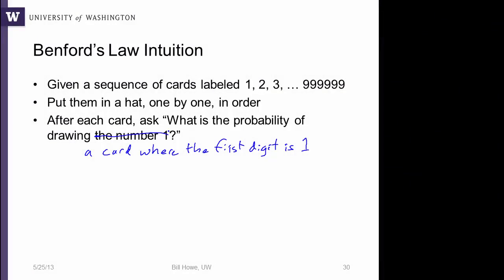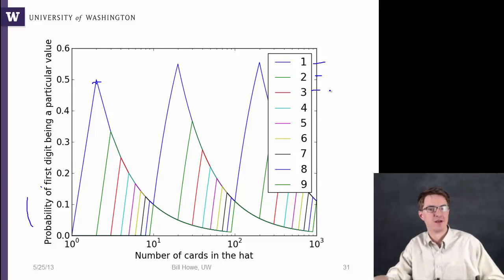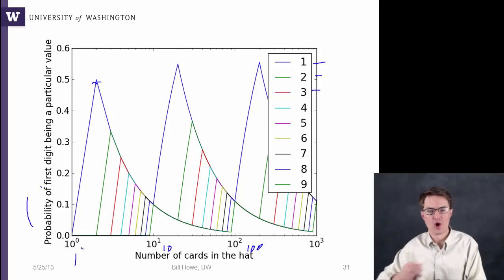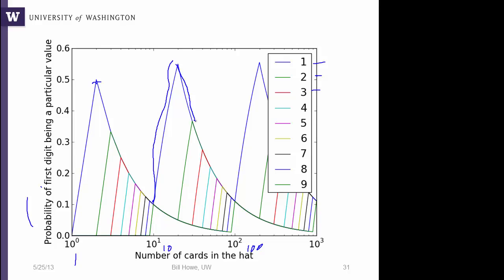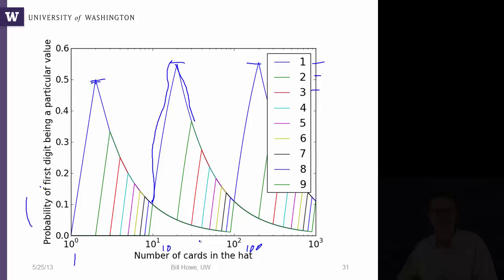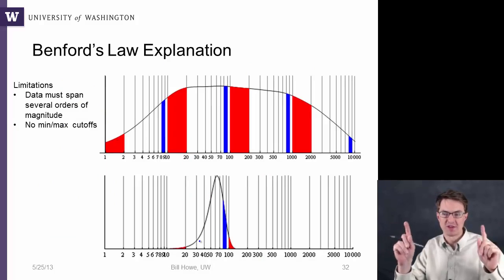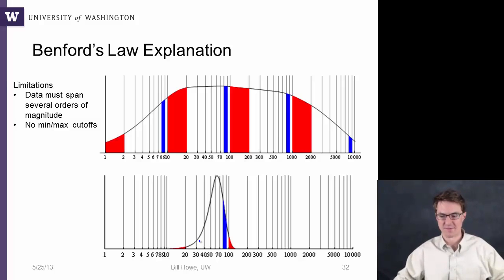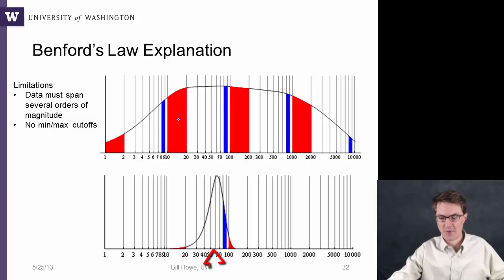Benford's Law Explained Visually - Practical Predictive Analytics: Models and Methods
Link to this course:
Data Science at Scale Specialization
Statistical experiment design and analytics are at the heart of data science.  In this course you will design statistical experiments and analyze the results using modern methods.  You will also explore the common pitfalls in interpreting statistical arguments, especially those associated with big data.  Collectively, this course will help you internalize a core set of practical and effective machine learning methods and concepts, and apply them to solve some real world problems.

Learning Goals: After completing this course, you will be able to:
1. Design effective experiments and analyze the results
2. Use resampling methods to make clear and bulletproof statistical arguments without invoking esoteric notation
3. Explain and apply a core set of classification methods of increasing complexity (rules, trees, random forests), and associated optimization methods (gradient descent and variants)
4. Explain and apply a set of unsupervised learning concepts and methods
5. Describe the common idioms of large-scale graph analytics, including structural query, traversals and recursive queries, PageRank, and community detection
Random Forest, Predictive Analytics, Machine Learning, R Programming
The topic the professor covers are awesome. Going from statistics to machine learning is something very awesome about this course,Nive that the course covered a broad range of topics.  And good to get pushed to do some kaggle competition and peer review.
Learn the basics of statistical inference, comparing classical methods with resampling methods that allow you to use a simple program to make a rigorous statistical argument.  Motivate your study with current topics at the foundations of science: publication bias and reproducibility.